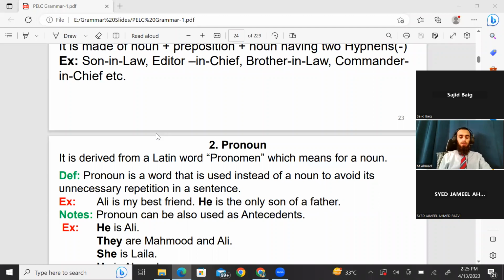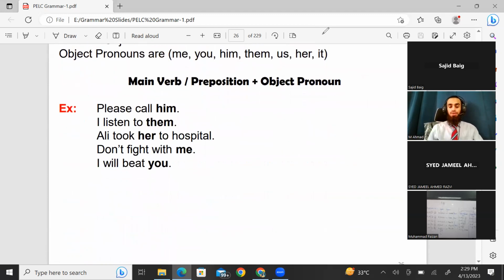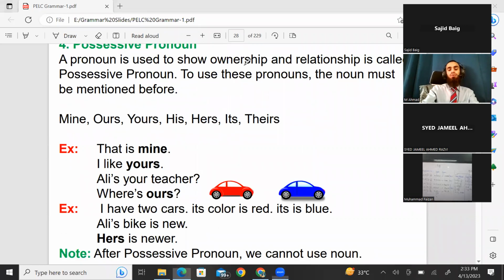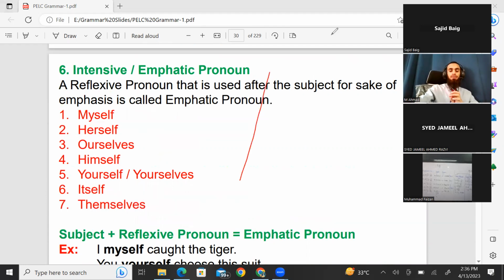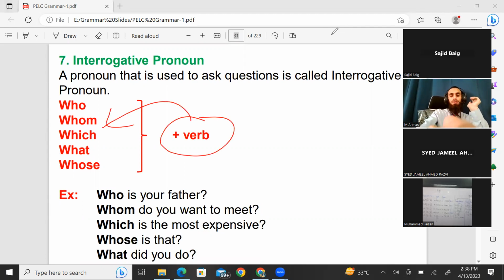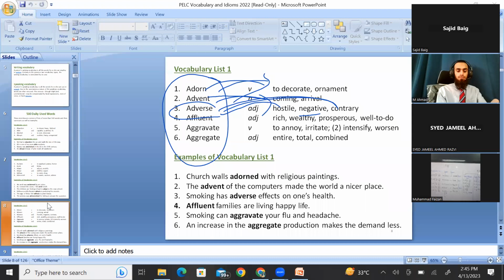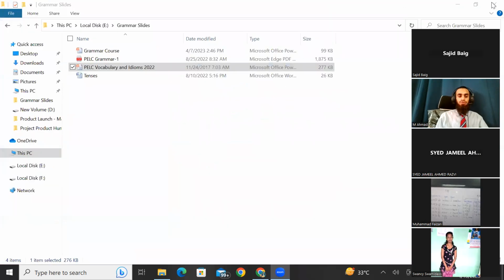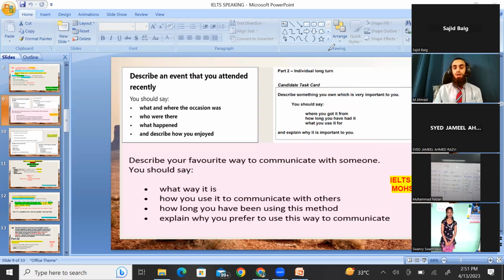GRAMMAR LEC-05, PRONOUN AND ITS KINDS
INTERNATIONAL ENGLISH LANGUAGE ACADEMY
** THE 🌏 FIRST CHOICE OF THE STUDENTS **
★★ Do you think your GRAMMAR knowledge is not enough to do IELTS???
★★Or did you not get the required IELTS score??
★★Is it difficult to build up the ESSAY TYPE and DOMAIN CONCEPT?
★★Still getting stuck while speaking ENGLISH??? Can't understand and write ESSAYS? Advanced Grammar Structures, Complex Grammar, Lexicals... Sentence patterns do not flow naturally in SPEAKING/WRITING?
Join with me and start from the beginning or Basic Level,
Special Personalized Program for Fluency development & Speaking,
Sit for unlimited classes till you get prepared and reach the Target band score.
★★Now join Through ZOOM Online IELTS★★
★★UNLIMITED CLASSES★★
You may sit unlimited classes till you teach the required Band score.
★INDIVIDUAL ATTENTION + INDIVIDUAL REVIEW/EVALUATION FOR ASSIGNMENT,
★ GRAMMAR,SPEAKING,WRITING FROM THE BEGINNING★
★ Fluency Training Classes -FREE,
★ Elocution Training Classes-FREE,
★ Lexical Training Classes-FREE,
★ Error Correction -FREE,
★ Assignment Review -FREE
★ Marking Scheme Analysis & Personalized Lesson plan ,
★ LEARN SPECIAL STRATEGIES + TECHNIQUES for READING, WRITING, LISTENING & SPEAKING*
★ LEARN SPECIAL TIPS for READING & WRITING*
★THEORY PROGRAM WITH PRACTICAL*
★ CLEAR EXPLANATION about IELTS WRITING PAPER MARKING,
★ LEARN in depth the MARKING SCHEME of both TASK I & TASK II,
★ GET FEEDBACK from the IELTS EXAMINER,
★ DEVELOP your CONFIDENCE before the EXAM,
★ LEARN how to MAXIMIZE your SCORE,
★100 % GUARANTEED RESULTS with Records,
Reservations
Call/Whatsapp,